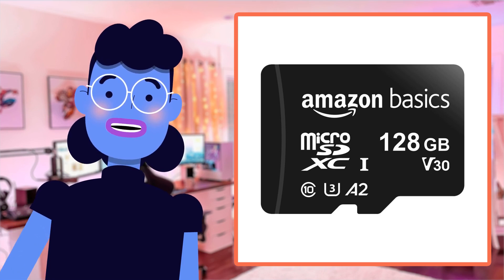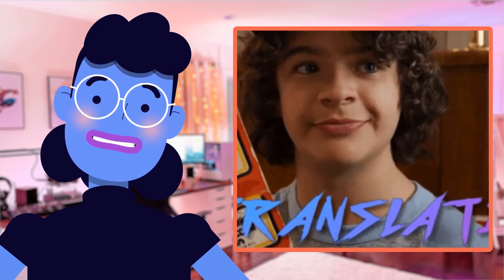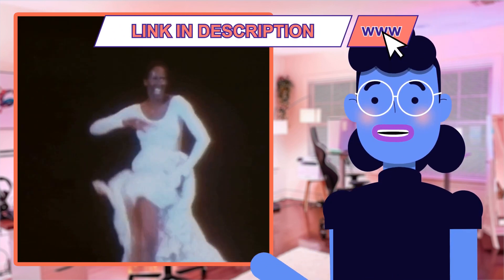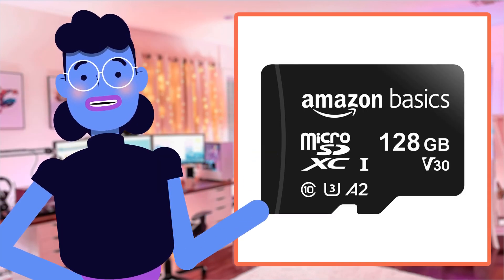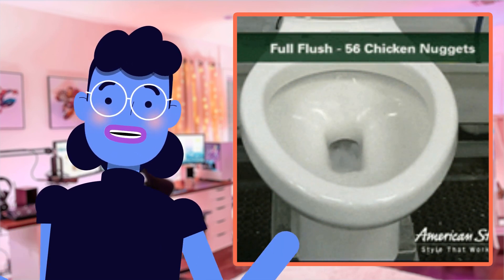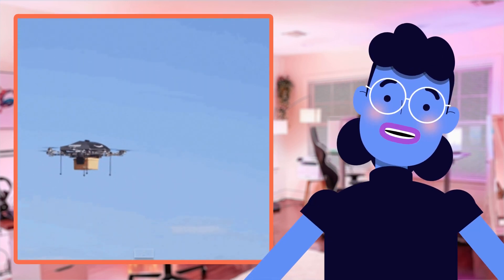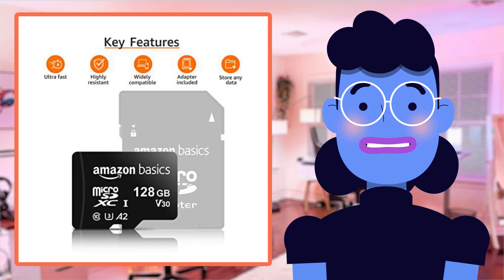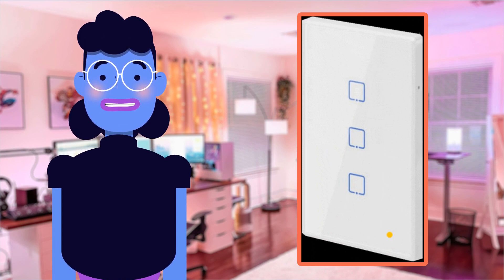Unleash Your Device's Potential with Amazon Basics 128GB microSDXC Memory Card - Perfect for HD and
Unleash Your Device's Potential with Amazon Basics 128GB microSDXC Memory Card - Perfect for HD and 4K Videos!